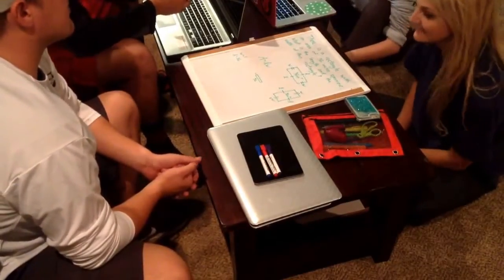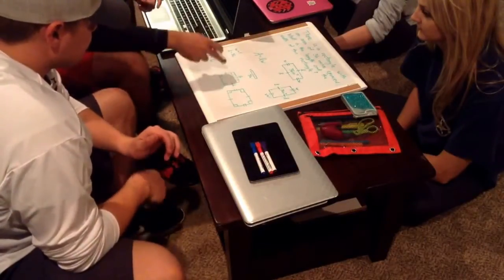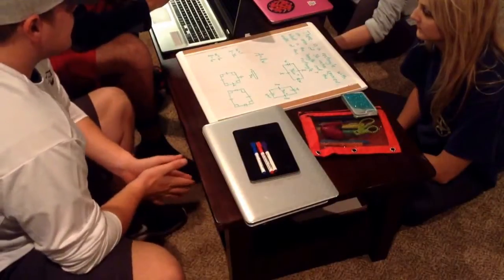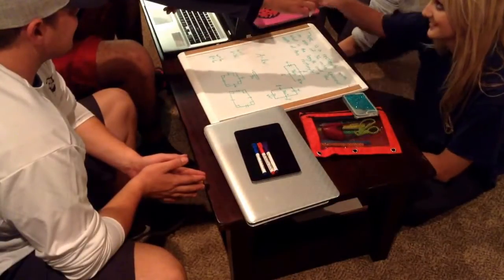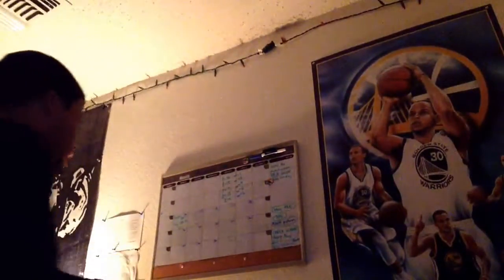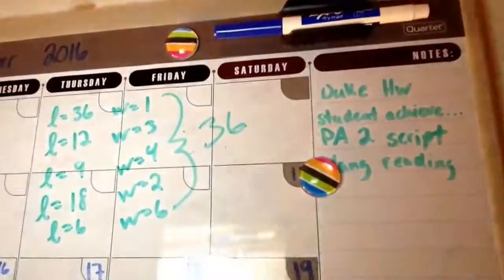My Edited Video